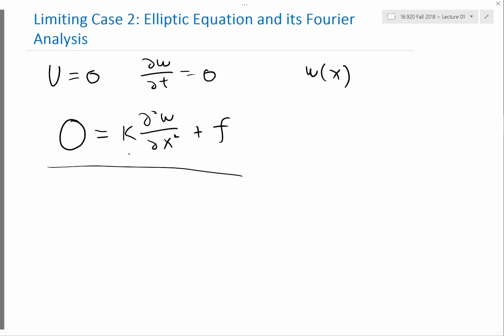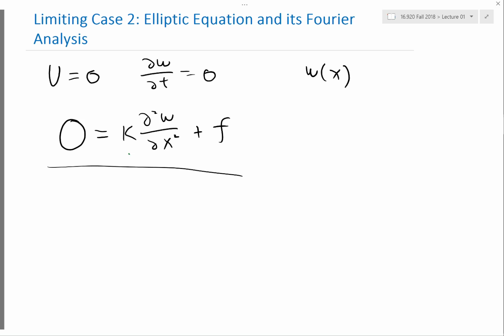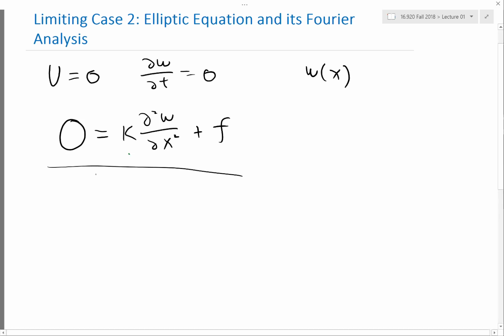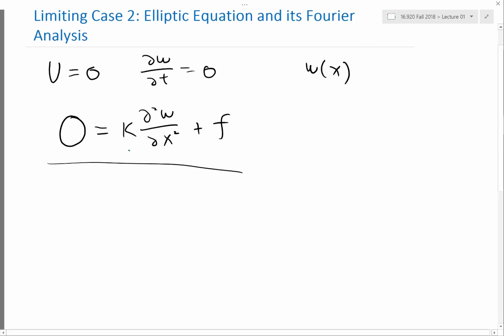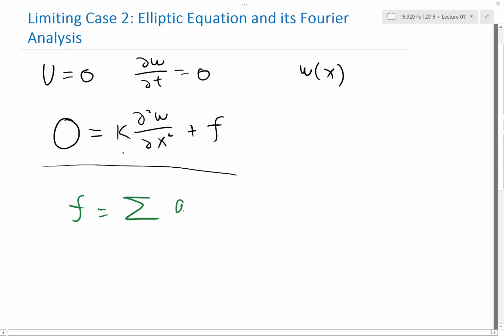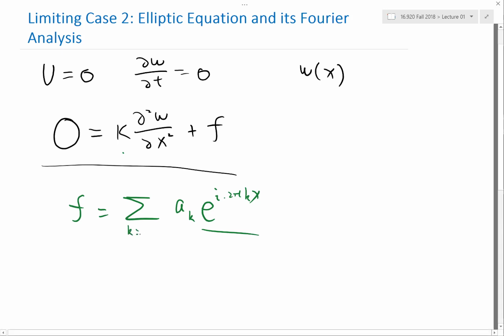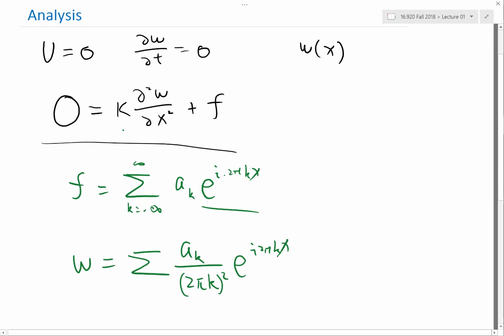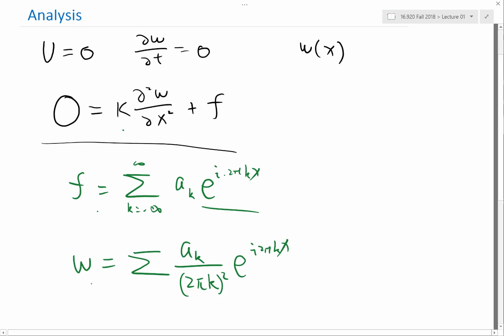Fourier Analysis of Elliptic Equation